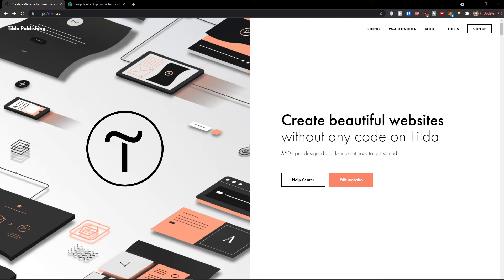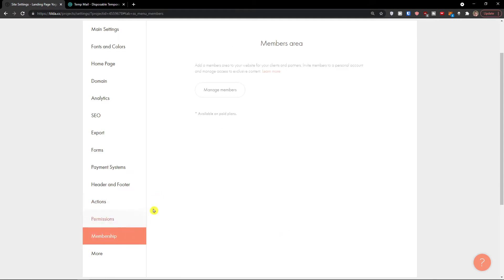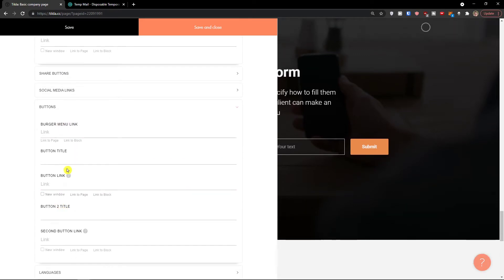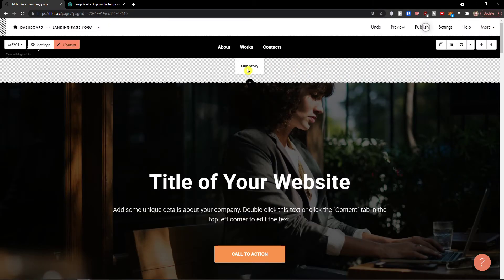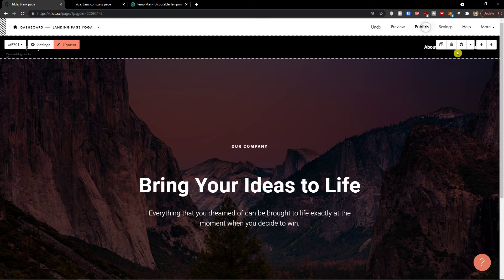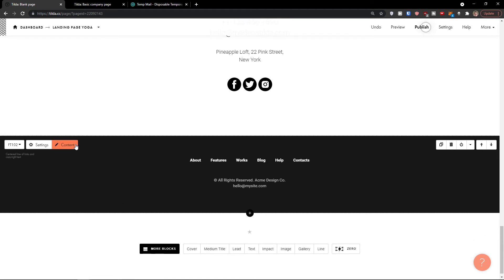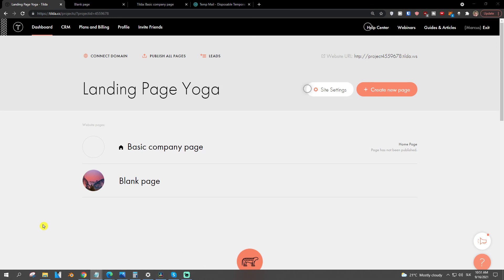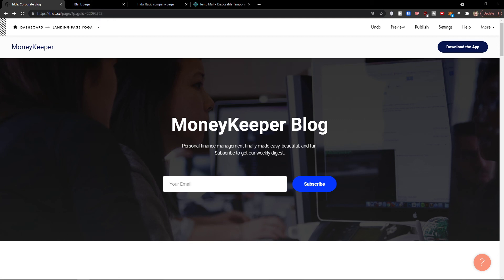Create AMAZING Website With Tilda! - Tilda Tutorial For Beginners (2021)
Timestamps:
0:00 Intro
0:15 Registration
1:00 Interface
2:45 How TO Create Website
3:40 How To Operate With Header
8:15 Sections
15:05 How TO Create Blog

In this video you will find out Tilda Tutorial For Beginners